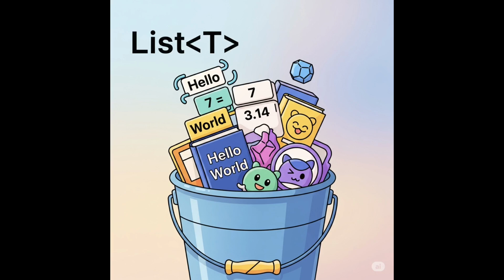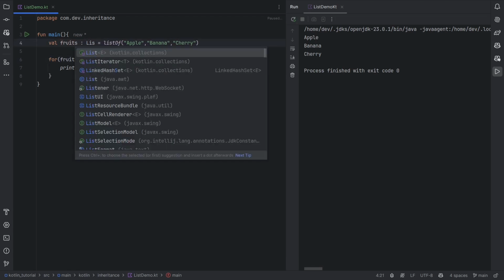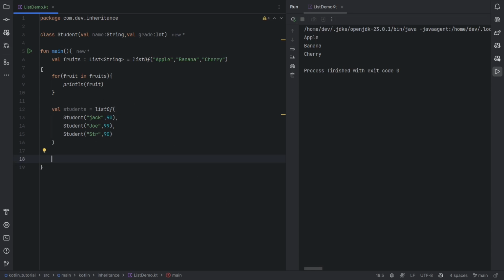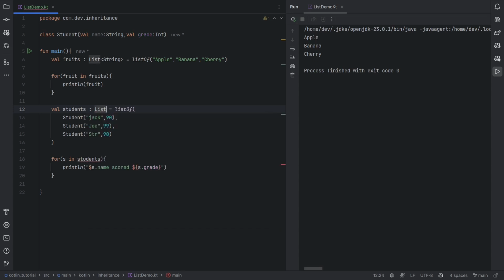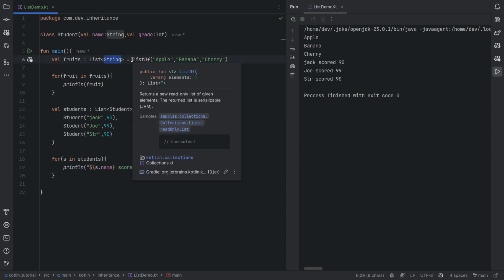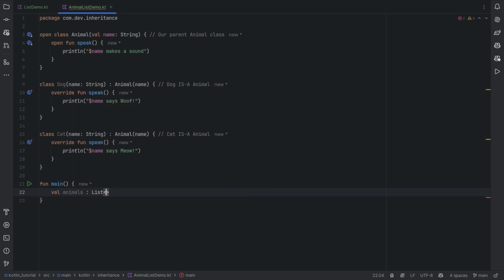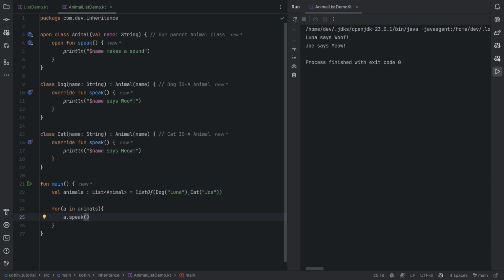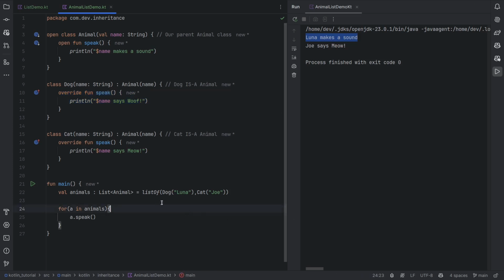Merging Lists with Polymorphism in Kotlin